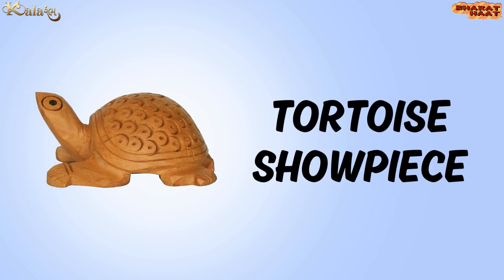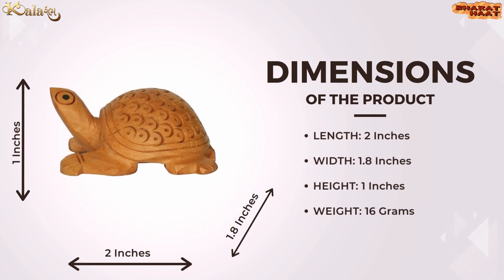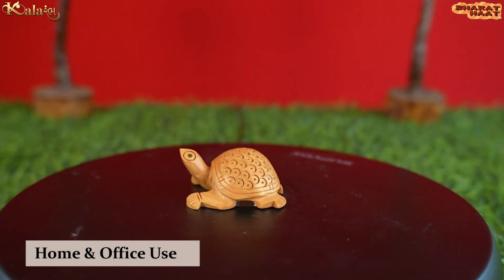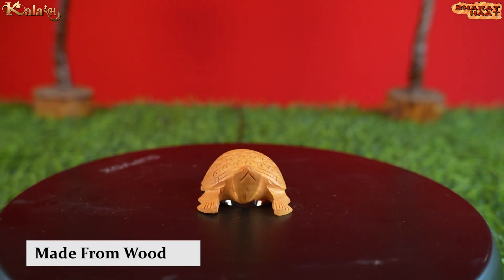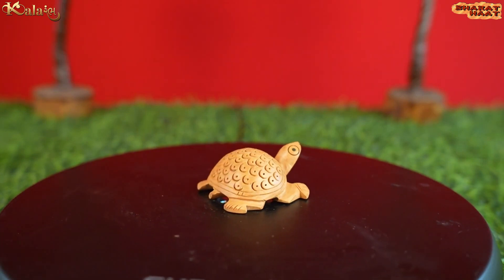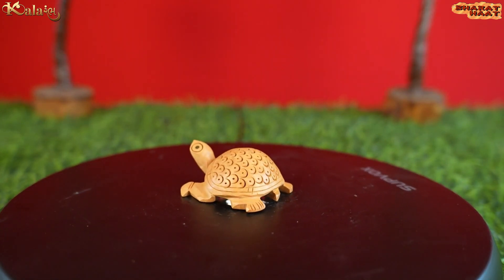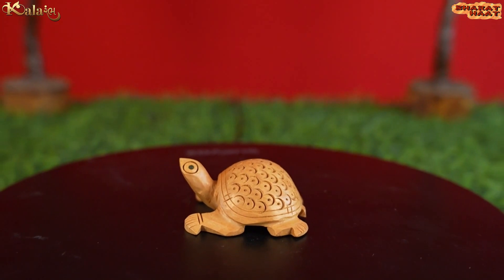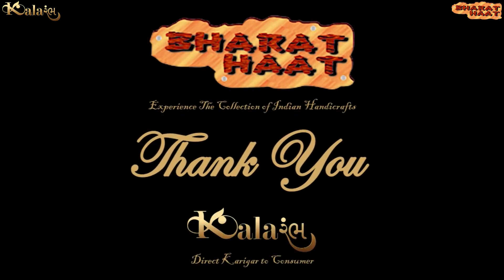Wooden Tortoise Showpiece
➡️ 𝐏𝐫𝐨𝐝𝐮𝐜𝐭 𝐃𝐞𝐭𝐚𝐢𝐥𝐬
Product Name: Tortoise
Product Code: BH09753
Material: Wooden